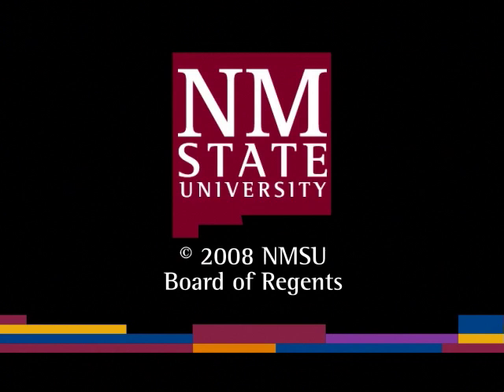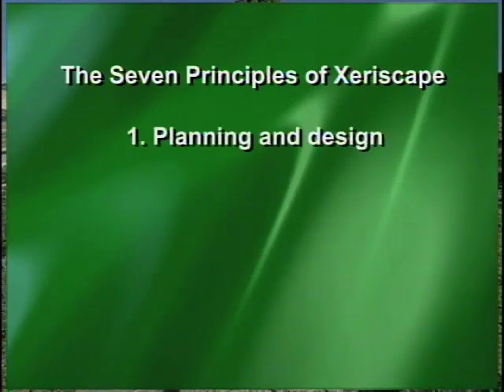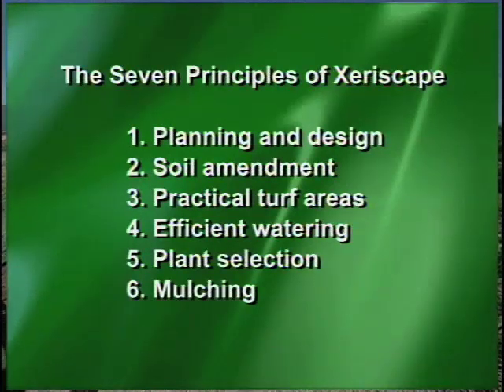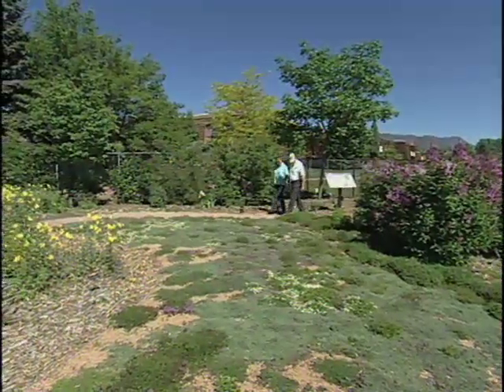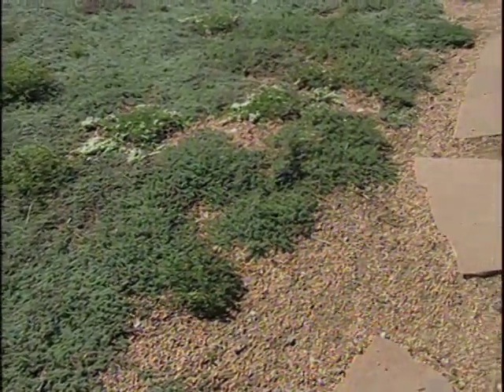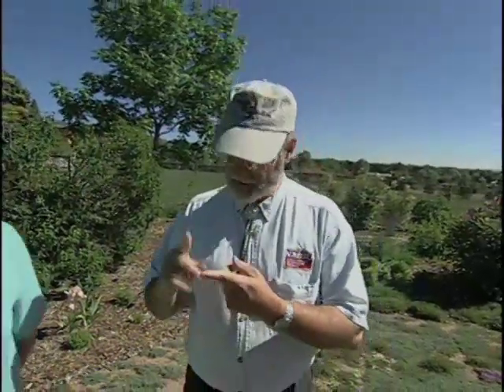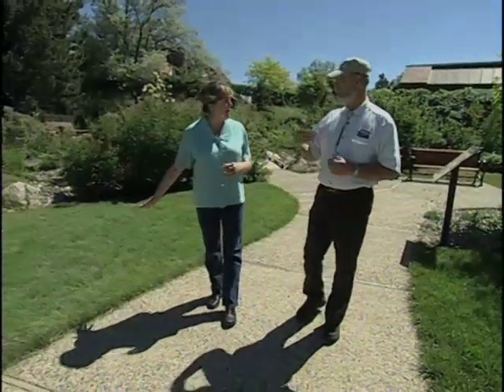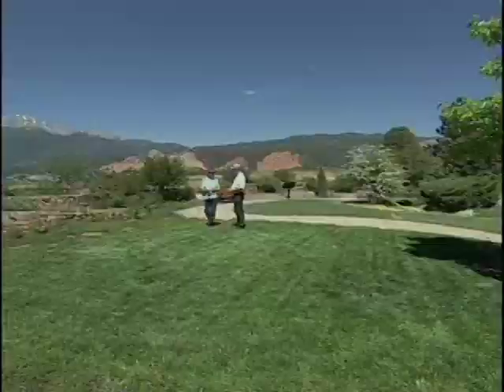Southwest Xeriscapes - Colorado - Valerie Clubb 1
Southwest Xeriscapes - Colorado - Valerie Clubb 1 - New Mexico State University   -   - Video furnished by Media Productions, New Mexico State University. Noncommercial use only. Southwest Yard and Garden proudly presents Xeriscapes of the Southwest, showcasing appropriate gardening techniques in the challenging  environment of the American Southwest. Join host Curtis Smith as he discusses the Seven Principles of  Xeriscape while he tours exemplary gardens of the region. Creating water-wise landscapes at the Colorado Springs Xeriscape Demonstration Garden.